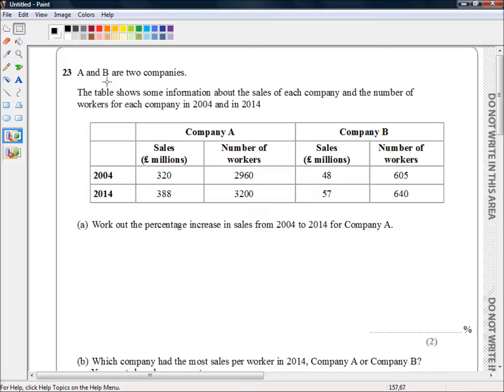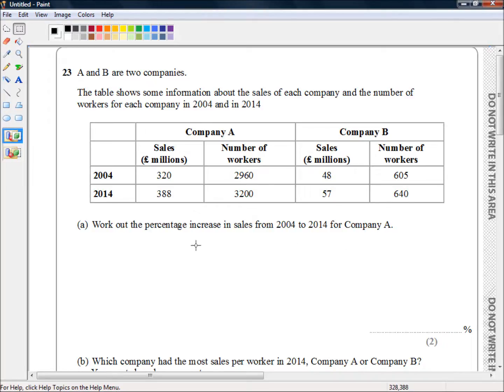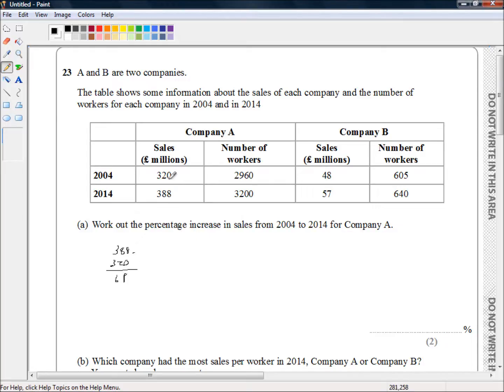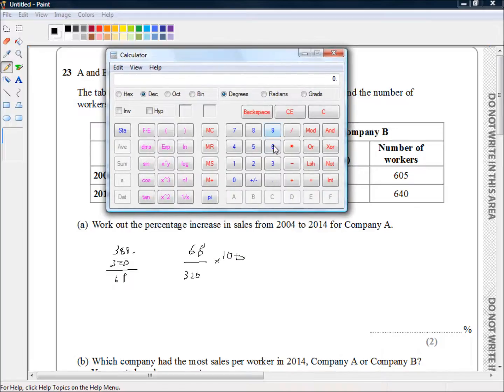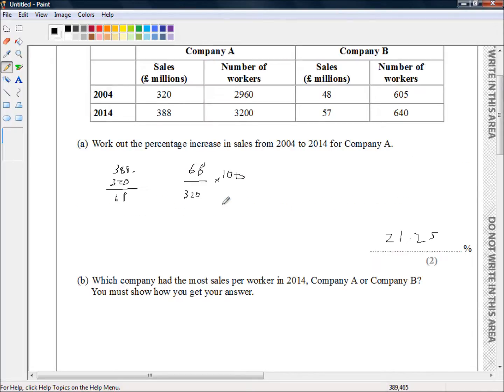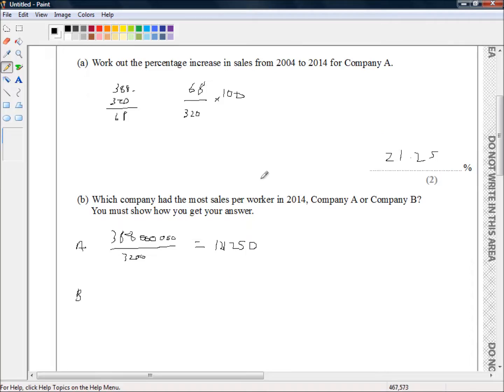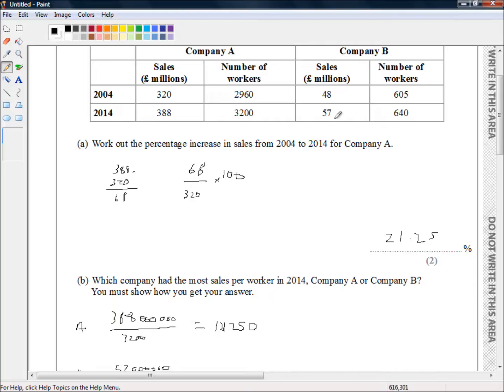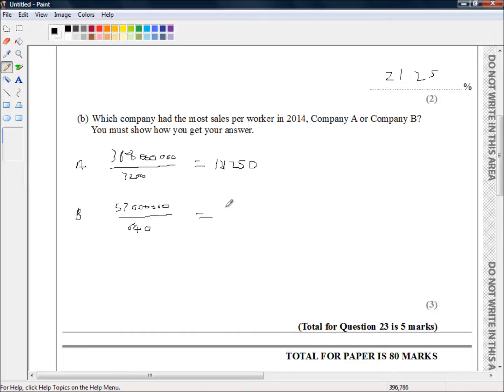Edexcel GCSE (9-1) Mathematics 1MA1/3F Question 23